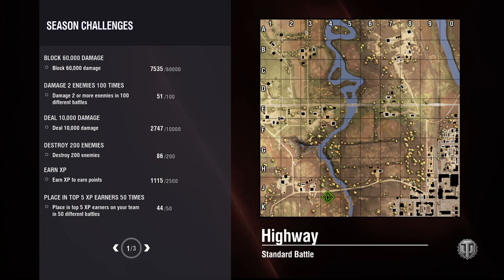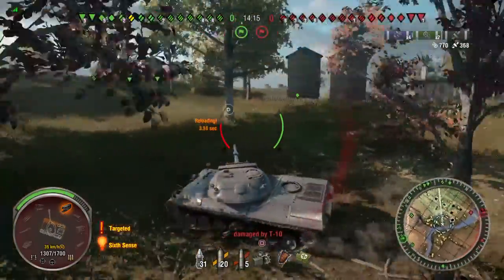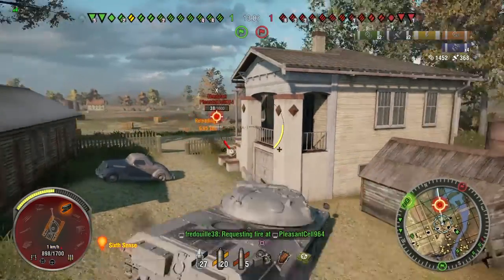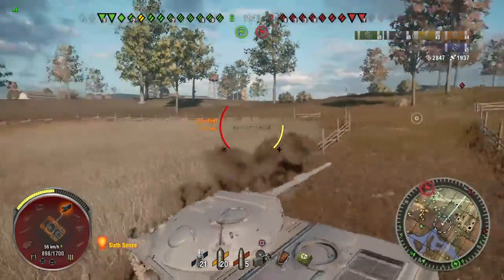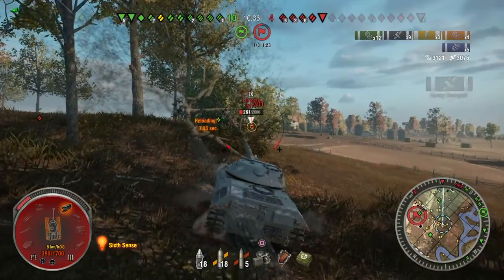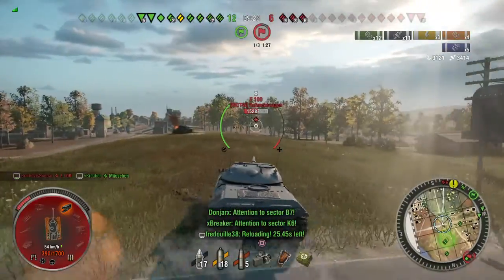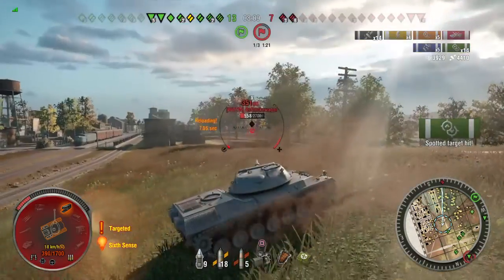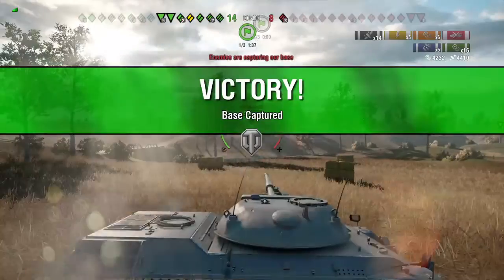WoT Console Leopard PT A 9.4K Combined Damage Ace Tanker Gameplay